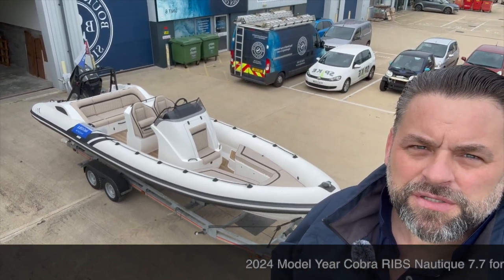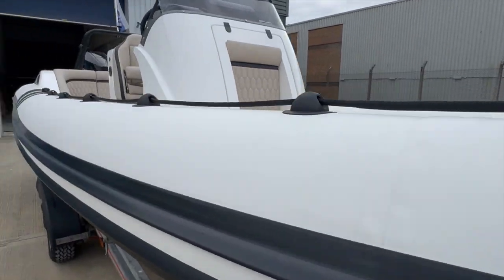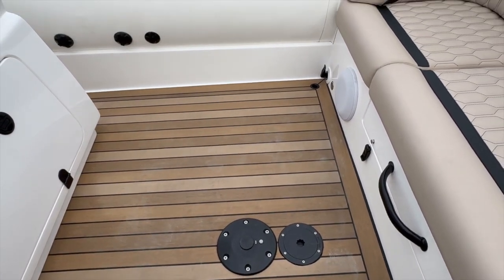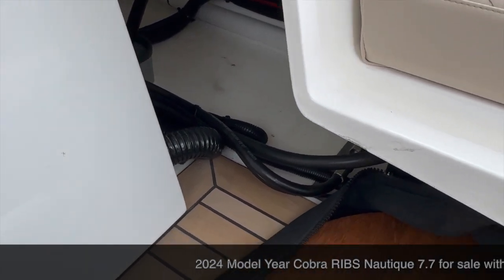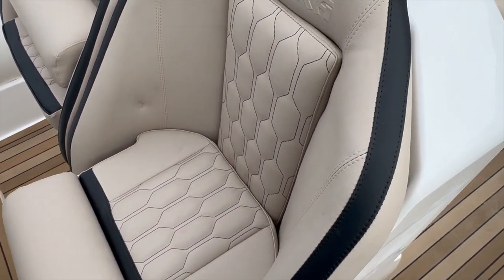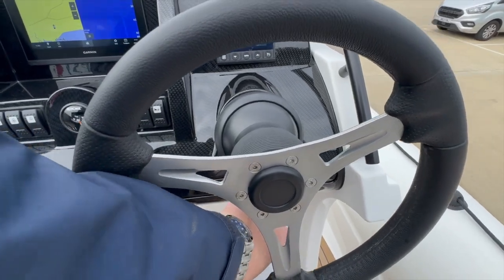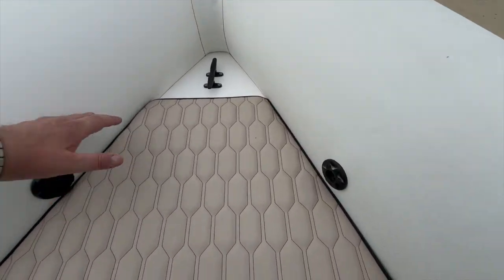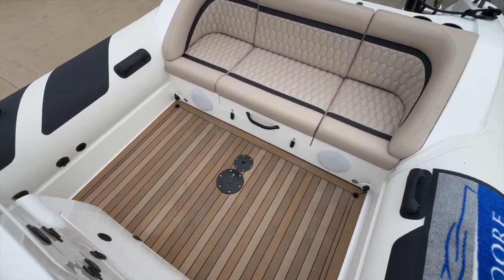2024 Model Cobra RIBS Nautique 7.7 for sale with Moore Yachts Ltd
Moore Yachts is privileged to present this stunning 2024 Cobra Nautique 7.7m RIB, powered by the highly sought-after Mercury V8 300hp outboard engine. Finished to an exceptional standard, this boat features a thoughtfully designed colour scheme and top-tier specifications, making it arguably the most desirable Cobra Nautique 7.7m available on the market today — and at a significant saving over new.
With only commissioning hours on the engine and a UK road trailer included, this RIB is effectively a brand-new vessel. Pristine condition and ready for immediate use, it offers the ultimate combination of speed, style, and performance in a fast RIB of its size.
Whether as a swift family runabout or a luxurious Superyacht tender, this rare opportunity is not to be missed. Moore Yachts is thrilled to offer this premier boat and invites all inquiries.